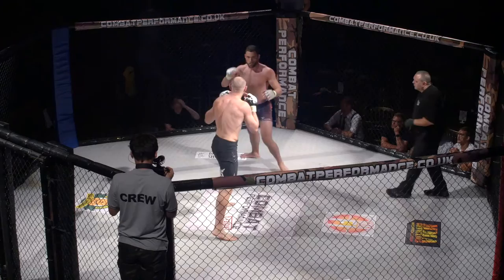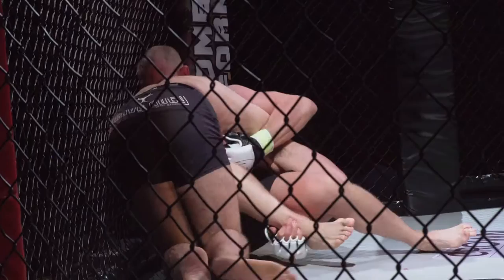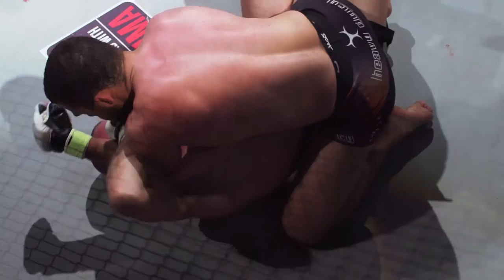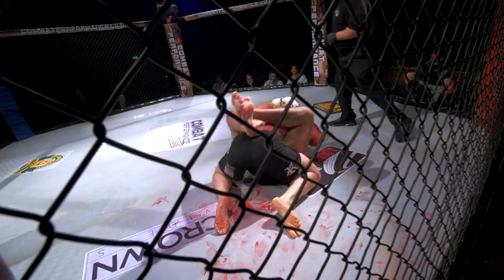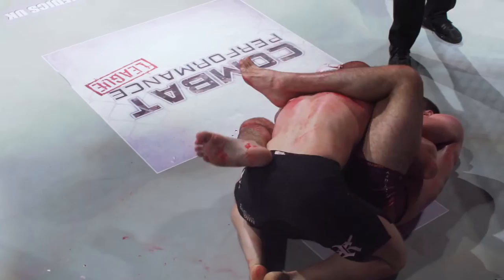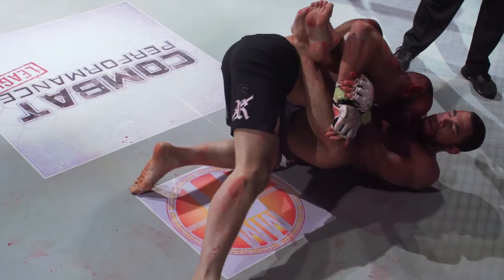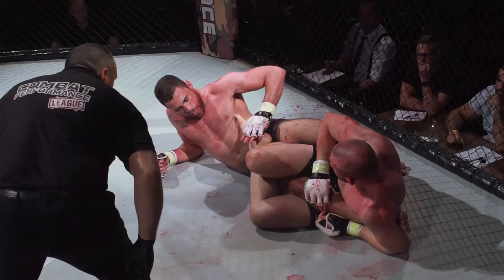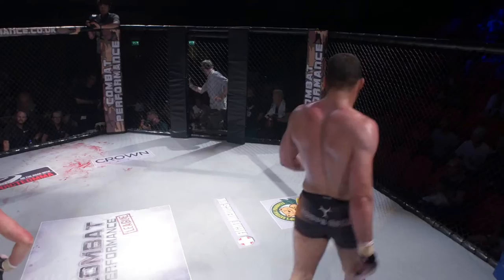Nills Van Noord Vs Dan Konecke - Combat Performance League